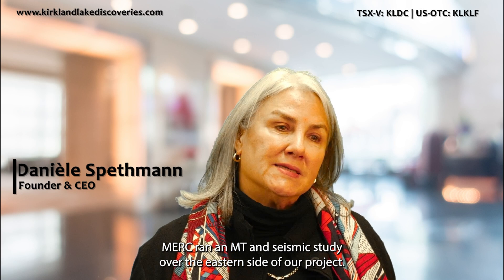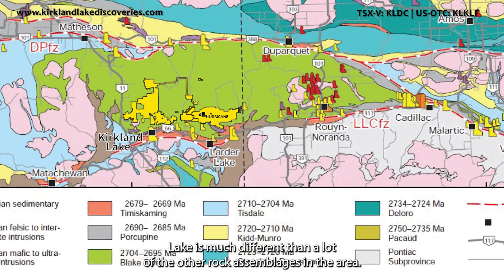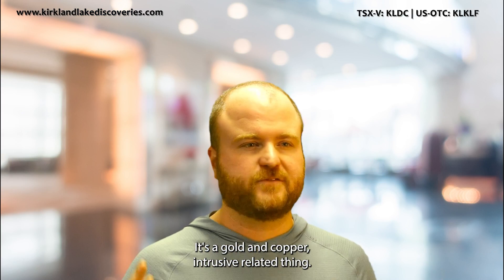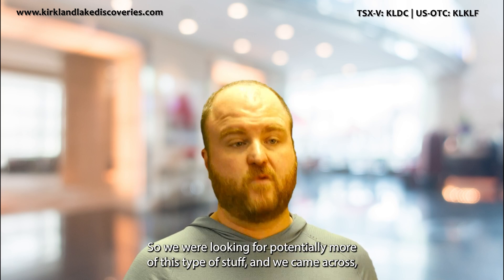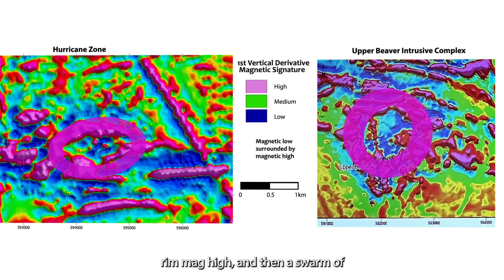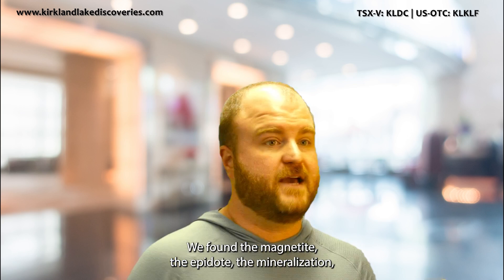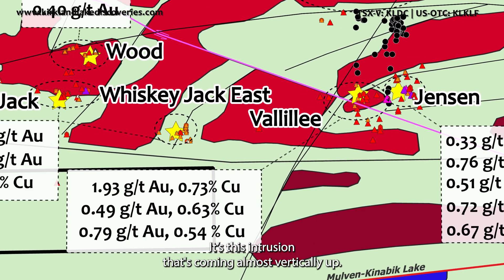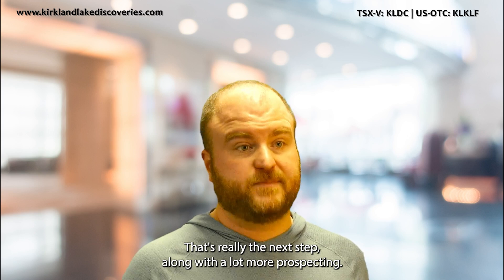Kirkland Lake Discoveries - NEW COPPER-GOLD INTRUSIVE SYSTEM - HURRICANE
Preliminary Ground Truthing of Hurricane Intrusive Complex Confirms Widespread Copper and Gold Mineralization Approximately Five Kilometres Northeast of Agnico’s Upper Beaver Deposit.

About Kirkland Lake Discoveries Corp.

Kirkland Lake Discoveries Corp. is a TSX Venture Exchange listed company that has recently consolidated a district-scale and highly prospective land package in the Kirkland Lake Gold Camp in Ontario, Canada. The properties are hosted in the Abitibi Greenstone Belt, one of the world’s best-endowed greenstone belts, with 200+ million ounces of gold produced to date.[1] The properties are host to regional and property-scale mineralized structures that are considered second-order structures off the Larder Lake Cadillac Deformation Zone (LLCDZ), the regional structure in the belt known to be spatially associated with the gold mines hosted in the camp.

The properties assembled include the 100%-owned Lucky Strike Property, Goodfish-Kirana, the Arnold property, and the optioned KL West (KLW) and KL Central (KLC) properties. The KLDC land position comprises approximately 38,000 ha, over 1,338 claims and 29 patented claims and ranks the Company as one of the largest landholder in the Kirkland Lake region.

Danièle Spethmann, P.Geo.

Neither TSX Venture Exchange nor its Regulation Services Provider (as that term is defined in policies of the TSX Venture Exchange) accepts responsibility for the adequacy or accuracy of this release.

Forward-Looking Statements

This news release contains certain “forward-looking information” and “forward-looking statements” (collectively “forward-looking statements”) within the meaning of applicable securities legislation. All statements, other than statements of historical fact, included herein, without limitation, statements relating the future operations and activities of Kirkland Lake Discoveries, are forward-looking statements. Forward-looking statements are frequently, but not always, identified by words such as “expects”, “anticipates”, “believes”, “intends”, “estimates”, “potential”, “possible”, and similar expressions, or statements that events, conditions, or results “will”, “may”, “could”, or “should” occur or be achieved. Forward-looking statements in this news release relate to, among other things, the receipt of TSX Venture Exchange approval of the grant of stock options. There can be no assurance that such statements will prove to be accurate, and actual results and future events could differ materially from those anticipated in such statements. Forward-looking statements reflect the beliefs, opinions and projections on the date the statements are made and are based upon a number of assumptions and estimates that, while considered reasonable by Kirkland Lake Discoveries, are inherently subject to significant business, economic, competitive, political and social uncertainties and contingencies. Many factors, both known and unknown, could cause actual results, performance or achievements to be materially different from the results, performance or achievements that are or may be expressed or implied by such forward-looking statements and the parties have made assumptions and estimates based on or related to many of these factors. Such factors include, without limitation, the ability to complete proposed exploration work, the results of exploration, continued availability of capital, changes in general economic, market and business conditions, and the ability to obtain any requisite approvals. Readers should not place undue reliance on the forward-looking statements and information contained in this news release concerning these items. Kirkland Lake Discoveries does not assume any obligation to update the forward-looking statements of beliefs, opinions, projections, or other factors, should they change, except as required by applicable securities laws.